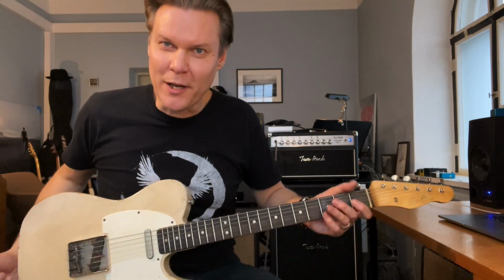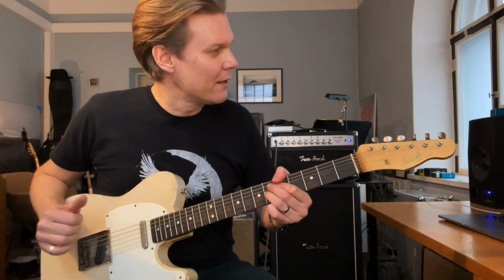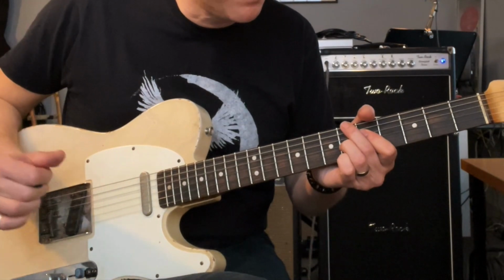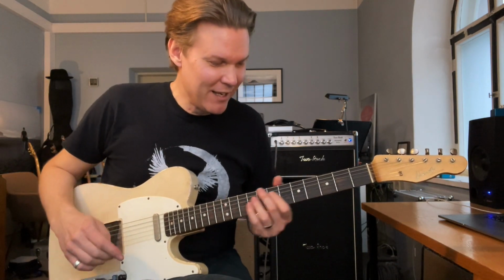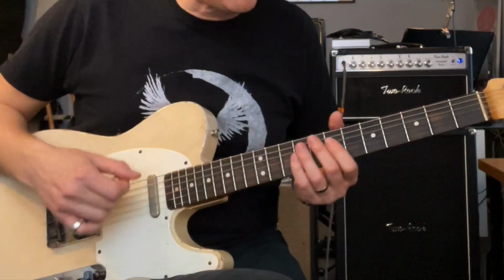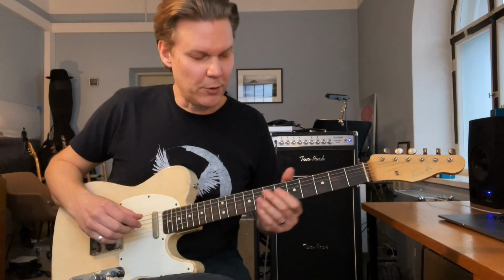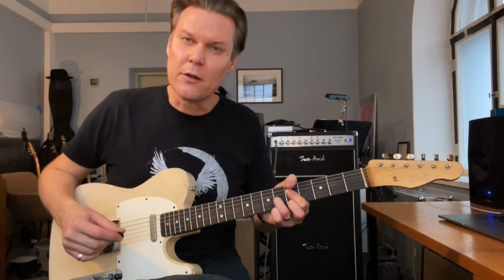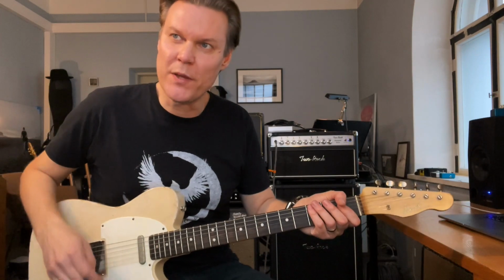Creative Shuffle Blues Comping lesson by Marko Karhu, free tabs!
Let's look at some tools how to be creative with guitar shuffle blues comping. Here is a lesson with free tabs about character notes, color notes and adding some licks / motifs. These tools can be your best friend when you are comping a soloist who's playing a long guitar solo!

Cheers!